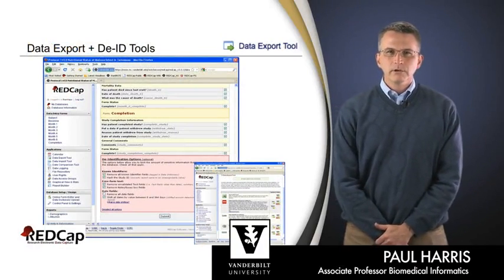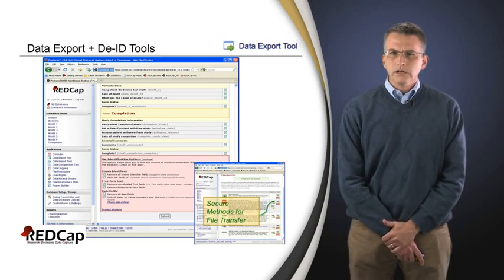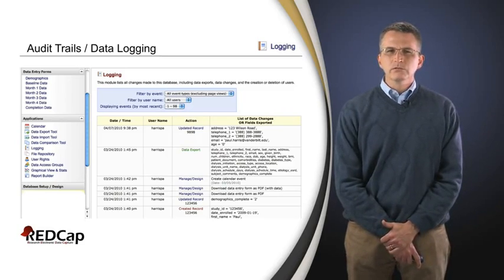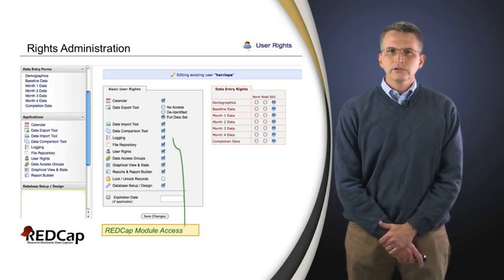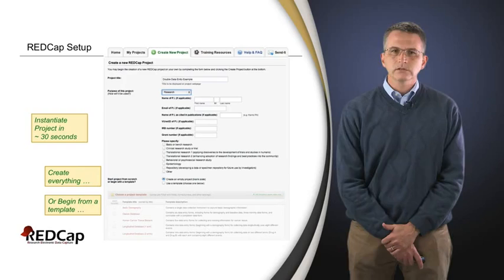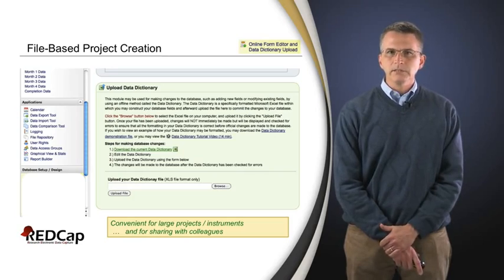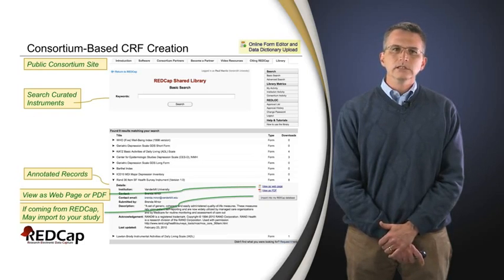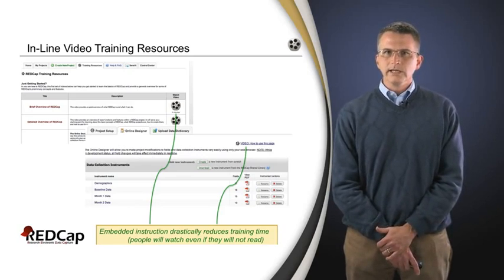Electronic Data Capture Fundamentals 2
REDCap #2